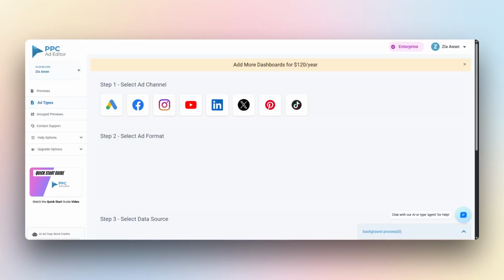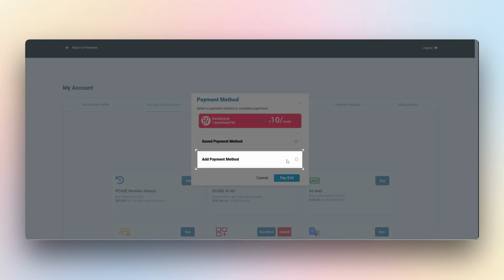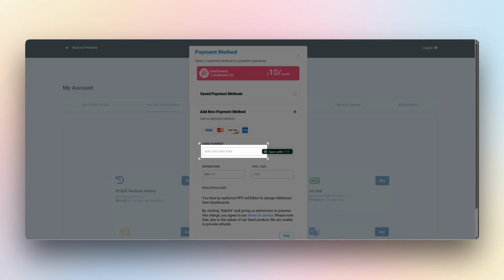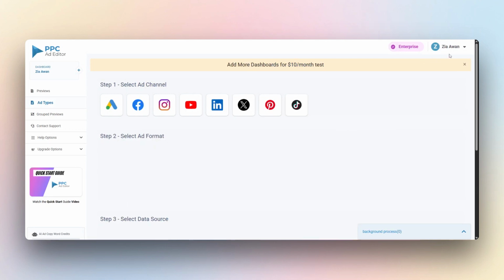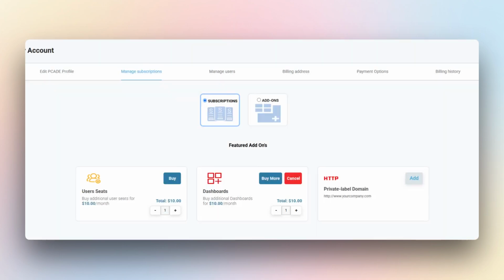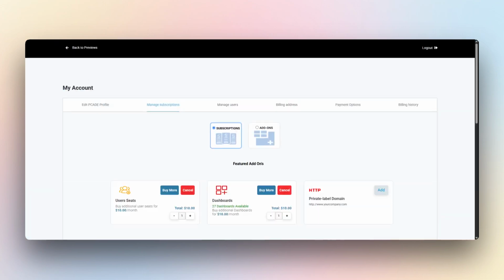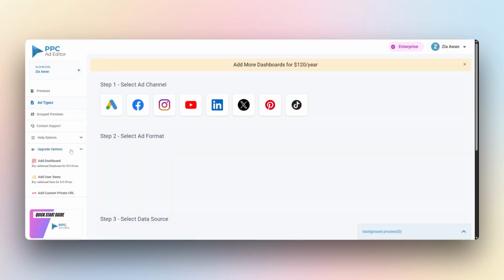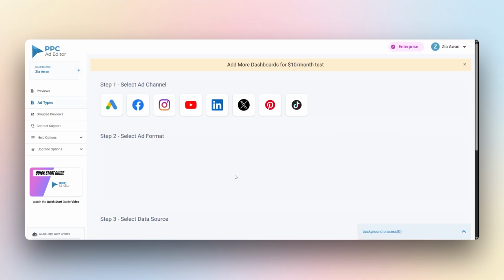How to Buy More Dashboards in PPC Ad Editor | Step-by-Step Guide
Need extra space to manage multiple clients or campaigns in PPC Ad Editor? In this quick walkthrough, we’ll show you exactly how to add more dashboards in just a few clicks, whether you prefer using the sidebar or your account settings.

You’ll also learn:
✔️ How dashboard pricing works
✔️ How to use saved or new payment methods
✔️ Why extra dashboards help streamline team collaboration

Perfect for agencies, freelancers, or in-house marketers handling multiple projects.